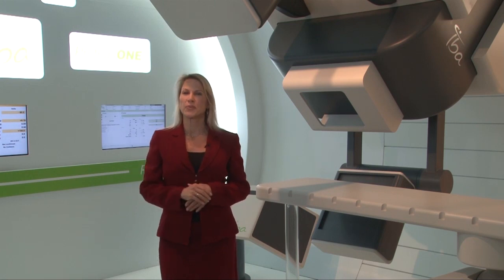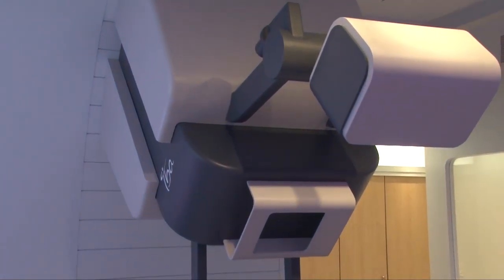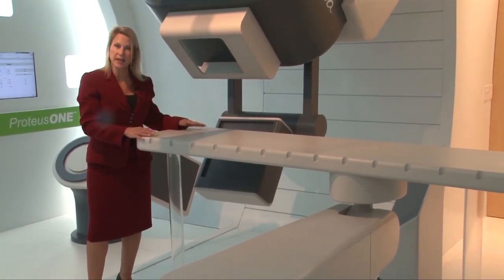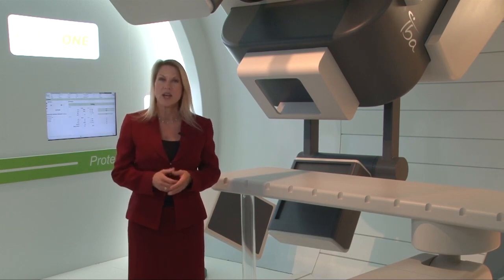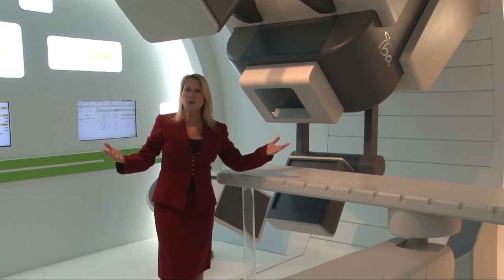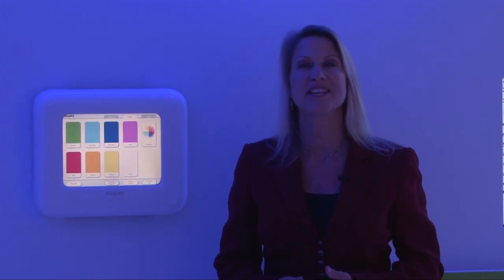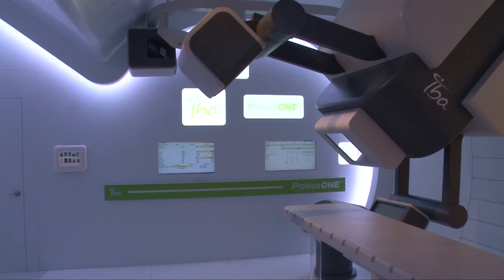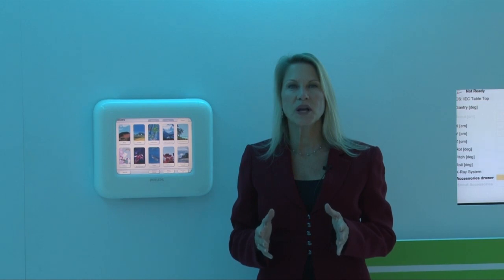IBA Offers Compact Proteus One Proton System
At ASTRO 2012, IBA featured a scale model install of its Proteus One compact proton system combined with the Philips Ambient Experience, designed to count patients through lighting visual effects.